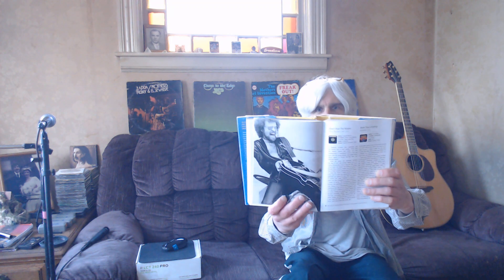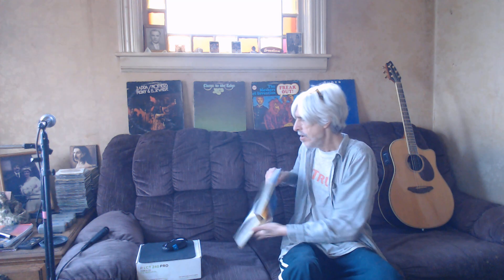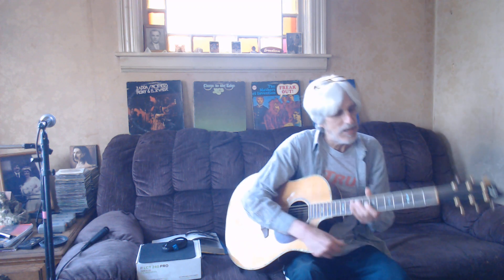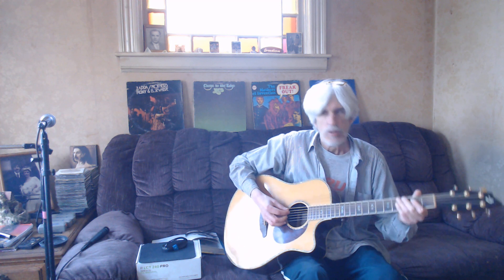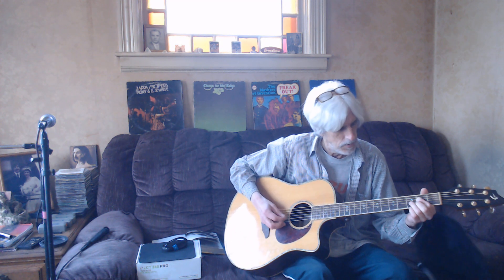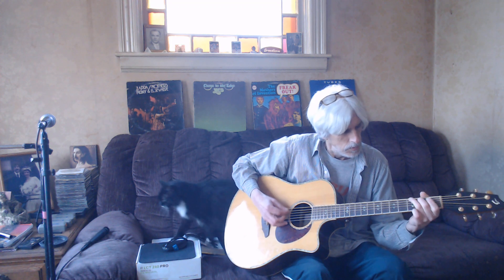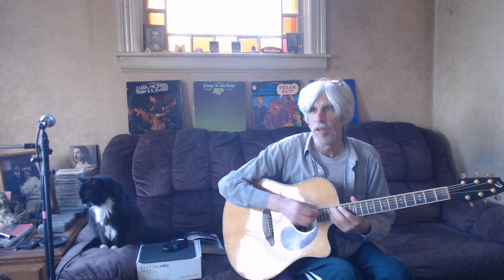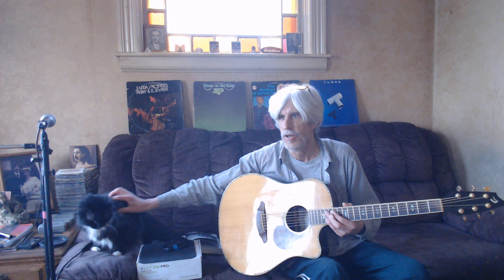Don't Fear the Reaper (Blue Oyster Cult) Guitar Lesson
I play 3 riffs from this tune that you should know.